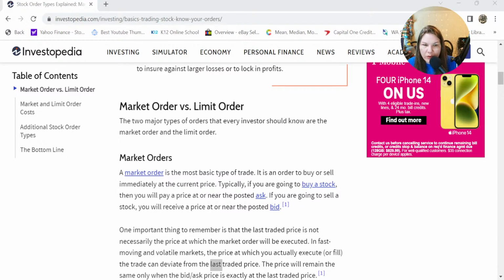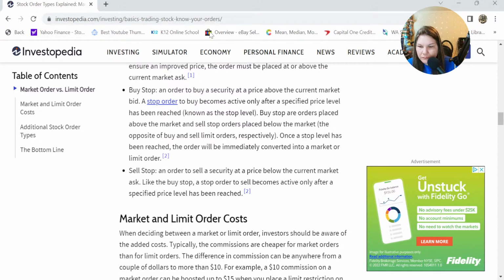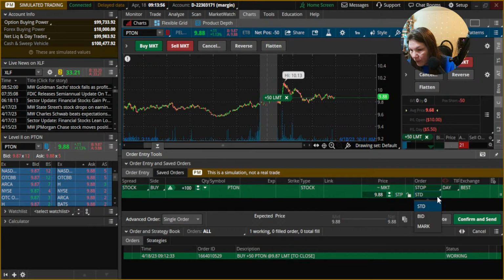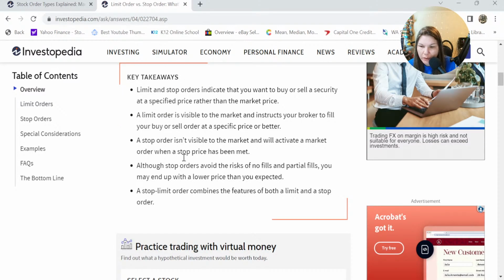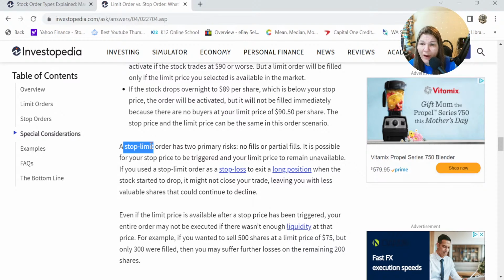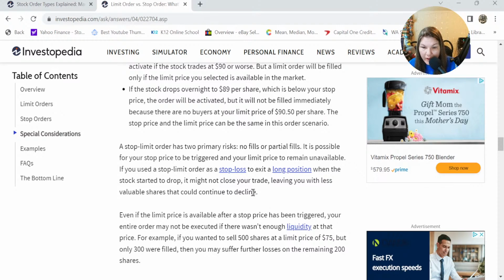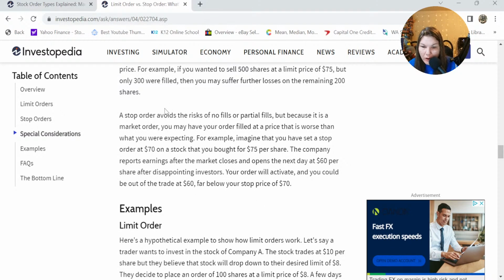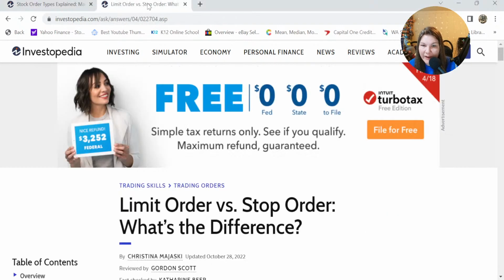Stock Order Types Part 2. Learning to trade at 40. Day 16